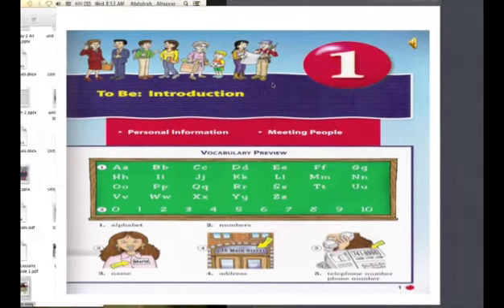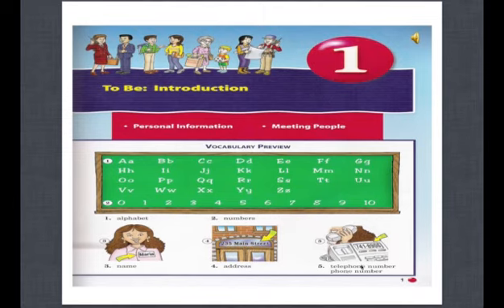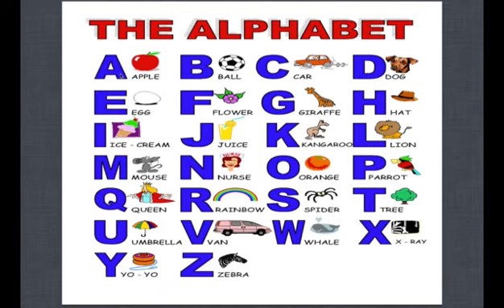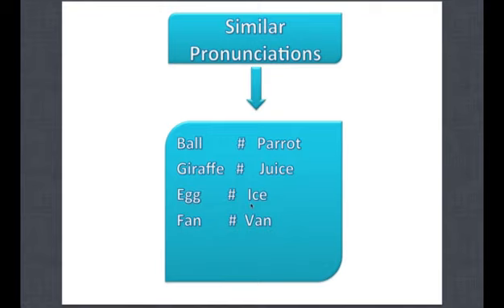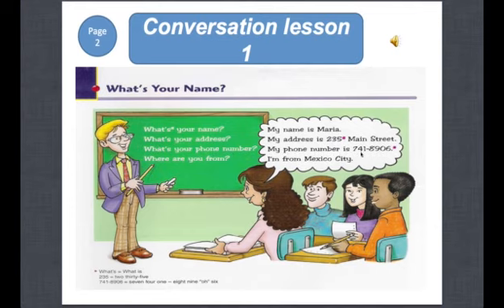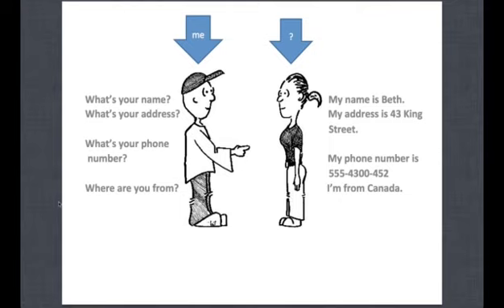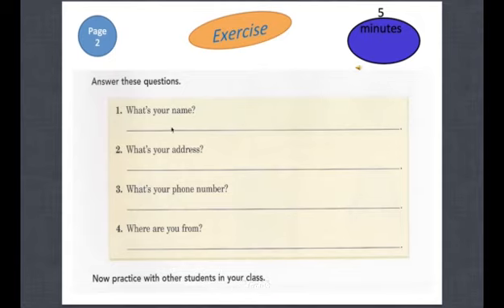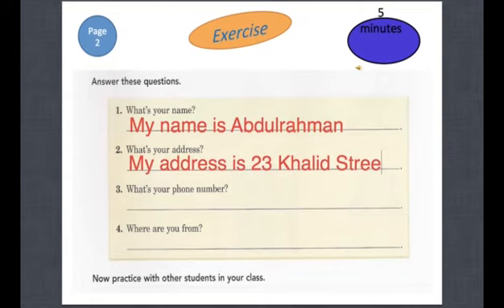Unit 1 part 1